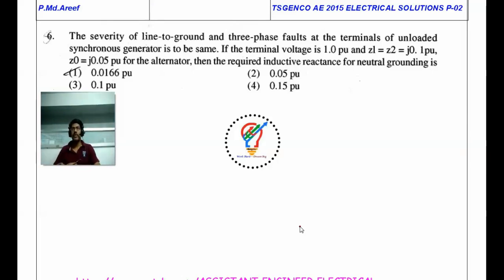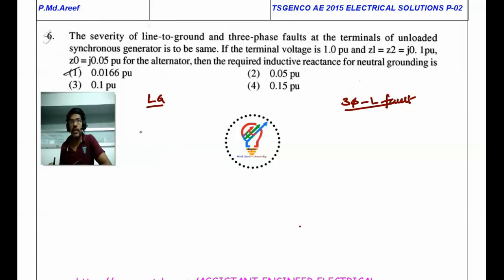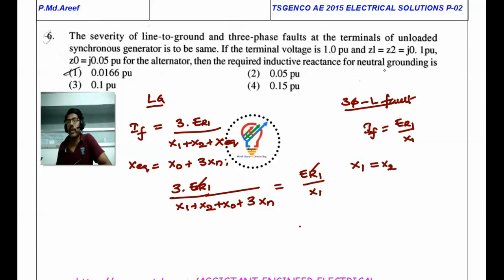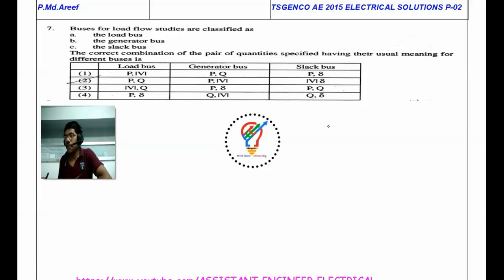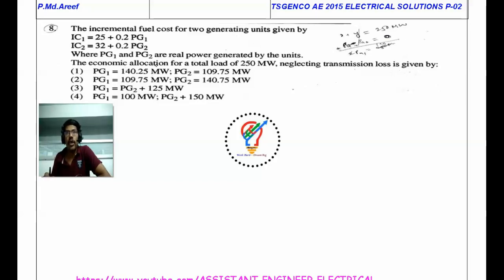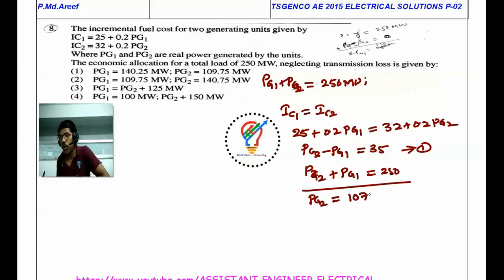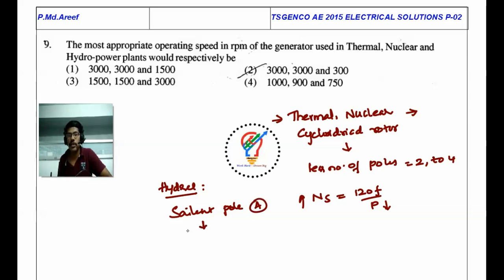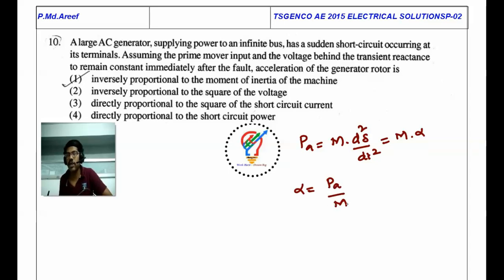TSGENCO 2015 AE ELECTRICAL QUESTION PAPER WITH EXPLAINED ANSWERS P-02